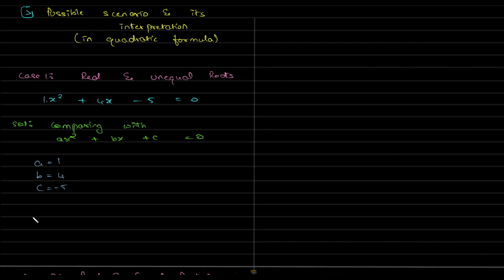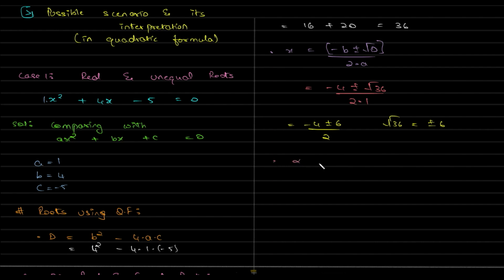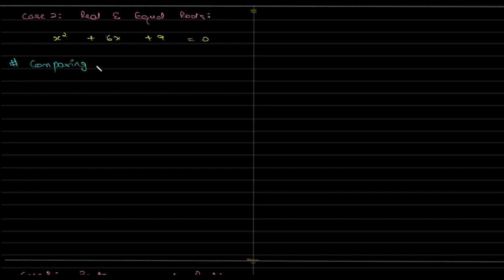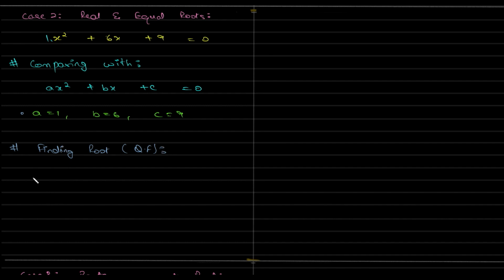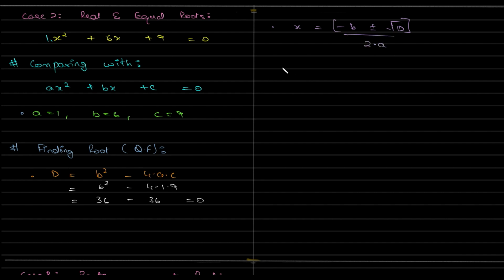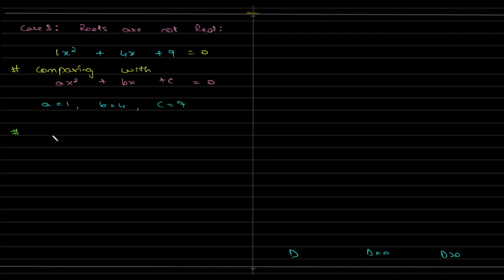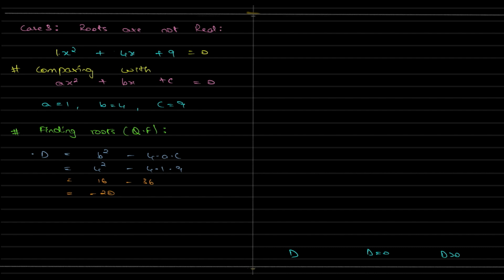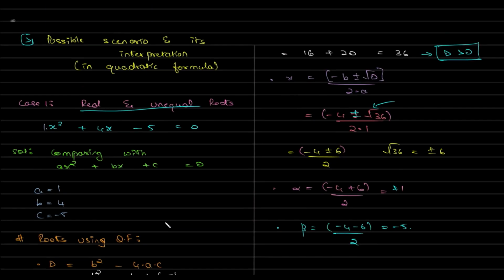4 03 B 2 Scenario and Interpretation E